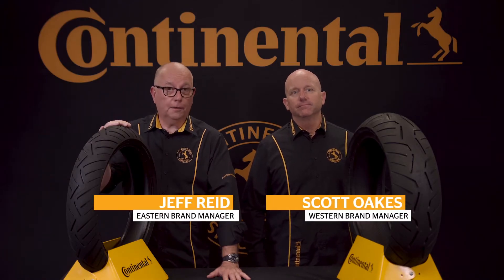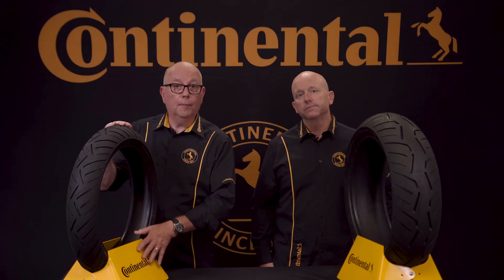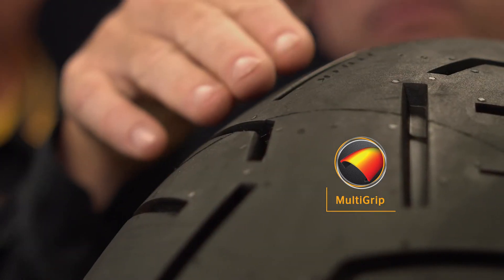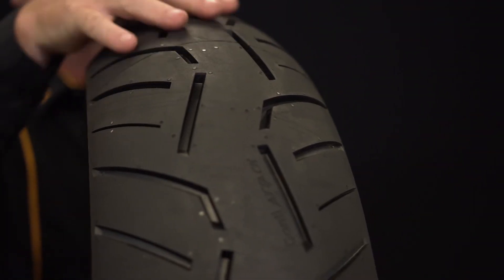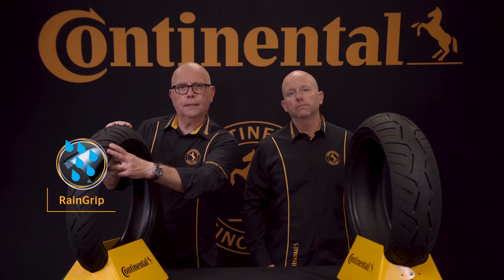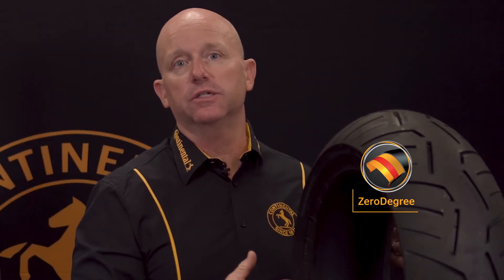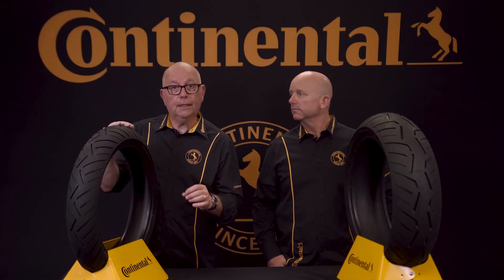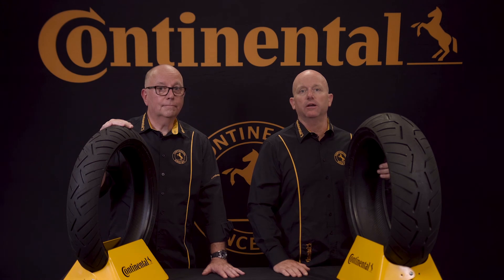ContiRoadAttack 3 Technical Explanation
Continental Motorcycle Tires technical explanation about our sport touring tire, the ContiRoadAttack 3. This technical explanation will provide you with detailed information about our German tire for sport bike enthusiasts looking for the tire with the highest standards on the segment. Join our Continental Western and Eastern Brand Manager as they explain the features on the award winning ContiRoadAttack 3. It is Built to Ride!

The ContiRoadAttack 3 features the new EasyHandling technology. Exclusively found in the ContiRoadAttack 3, this core technology finds the right balance and best of both worlds between hard tire and soft tire characteristics. It combines the quick turn-in found in hard tires and the straight-line performance with great stability found in a soft tire. The ContiRoadAttack 3 has also been awarded multiple test wins by European Motorrad and PS Magazines as the best sport touring tire of 2017. The ContiRoadAttack 3 engineering highlights focus on improved mileage and wet handling performance. The extended mileage is possible thanks to a solid center tread band on the rear, deeper grooves and the MultiGrip technology that allows a harder rubber on the backbone of the tire. The improved wet handling performance is due to RainGrip technology and a new aggressive deep groove tread design that extends all the way towards the edge of the tire for maximum water drainage.